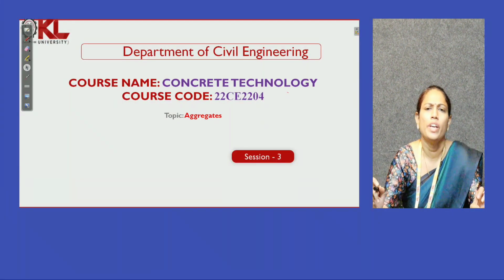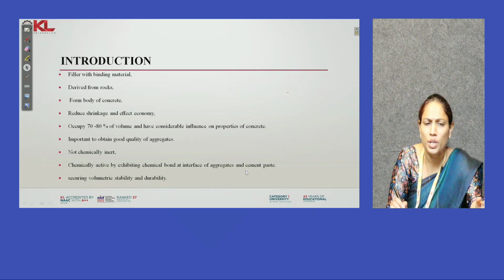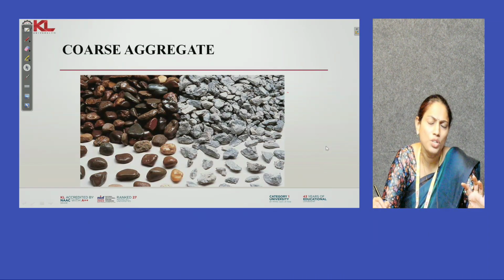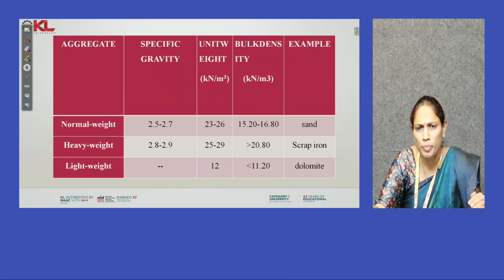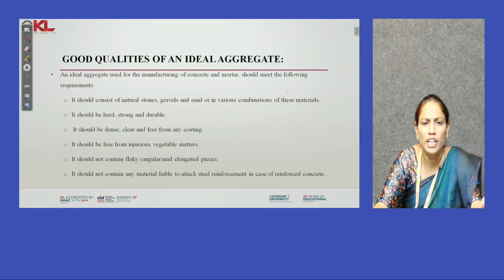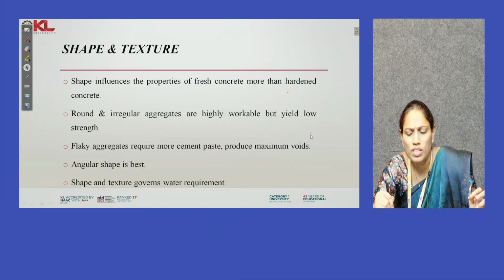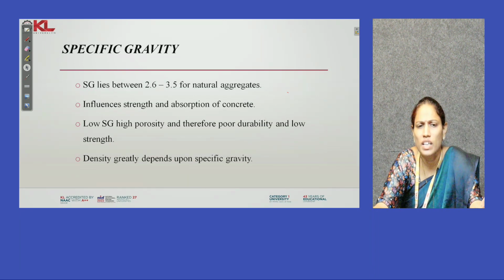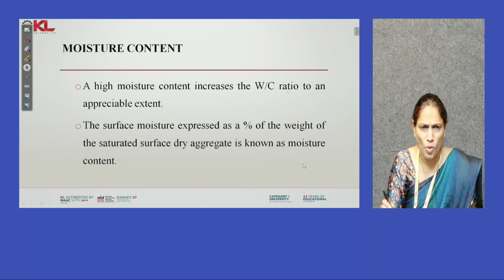Concrete Technology- CO-1-Topic-3